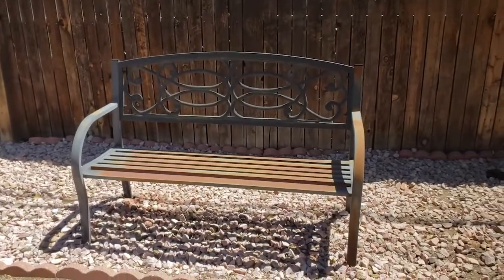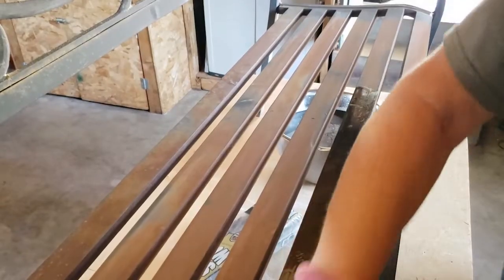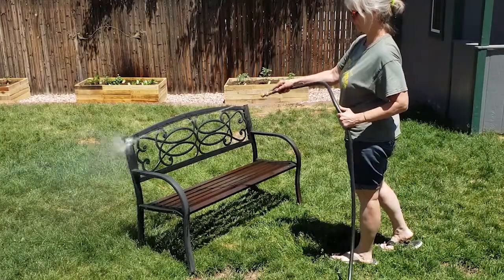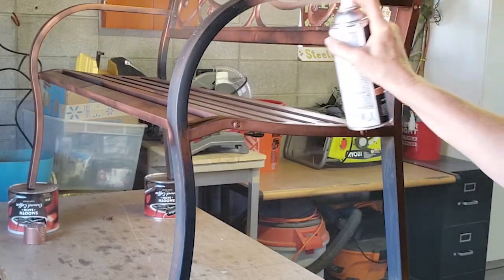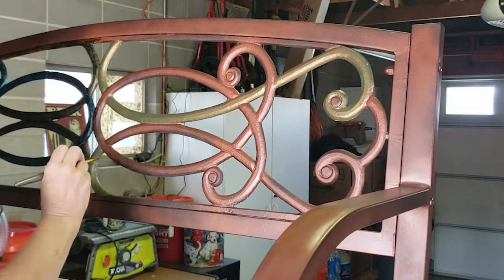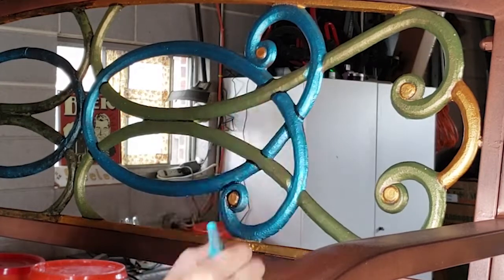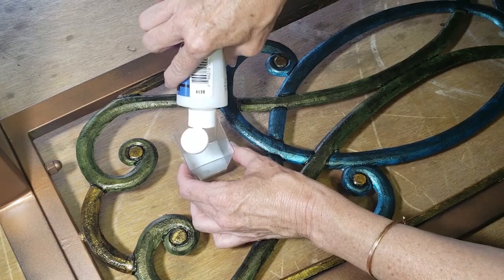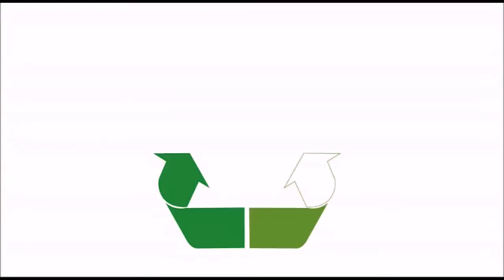Outdoor Furniture Restoration Funky Painted Metal Garden Bench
In today's tutorial, I will show you how I refinished a rusty metal garden bench.

Cindy :-)

If you would like to sign up to receive emails when I post new projects please

Krylon Fusion all-in-one copper metallic spray paint
DecoArt Metallic Festive Green
DecoArt Metallic Teal
DecoArt Metallic Emperors Gold
Folk Art Metallic Black
DecoArt DuraClear Gloss Varnish